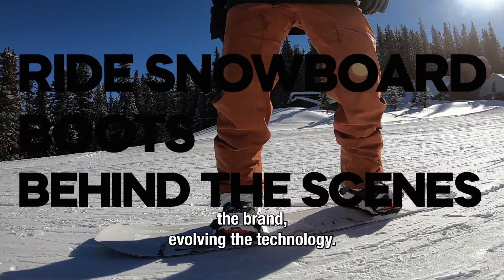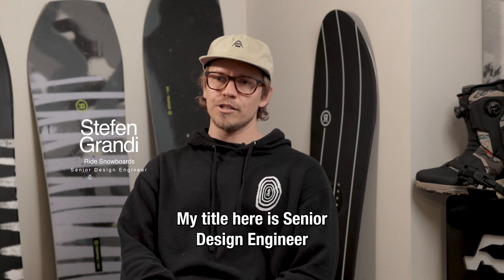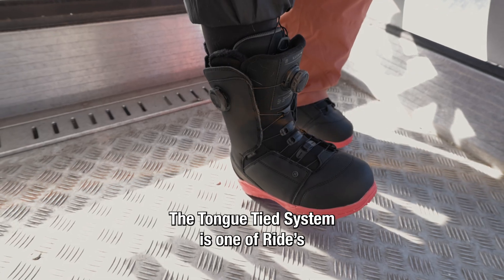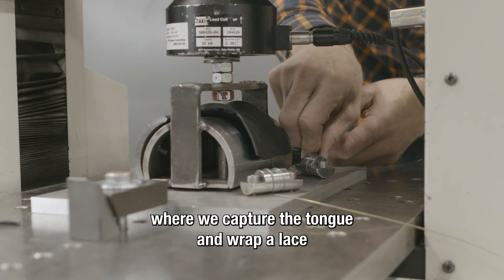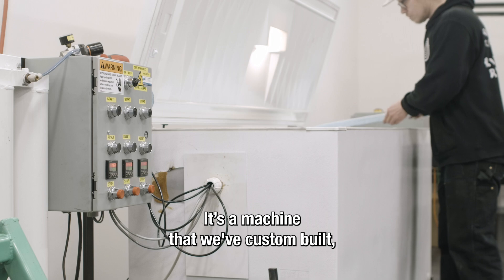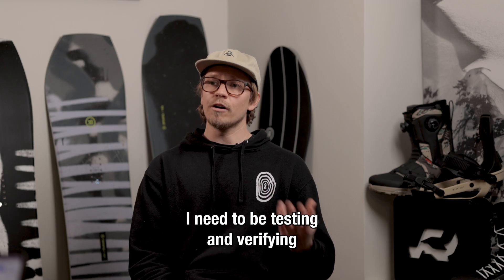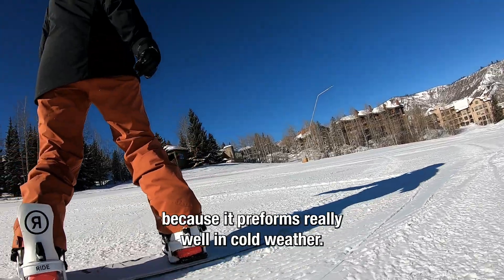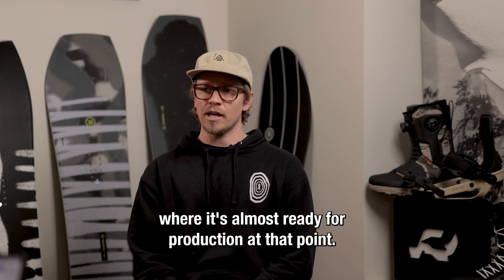Untying Snowboard Boot Development: A Look at the Ride Snowboards Lasso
What goes into making one of the best snowboard boots on the planet, the Ride Lasso? We sat down with Stefen Grandi, the snowboard boot senior design engineer at Ride Snowboards to give us a behind the scenes look at what goes into developing the world's most popular boot.

If you're into engineering, have got a thing for 3D printing and design, or just want to know why your snowboard boot does what it does, you're gonna love this one.